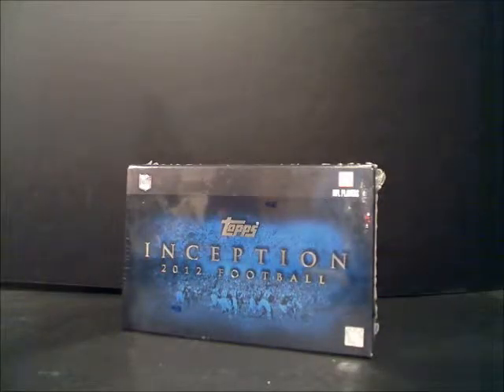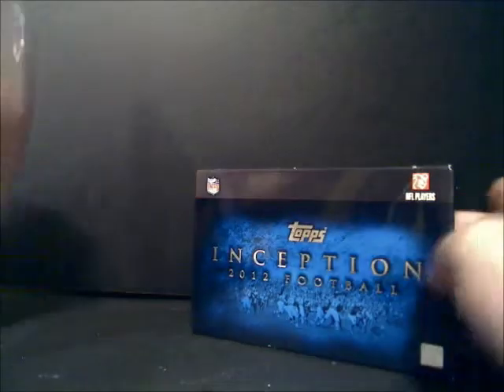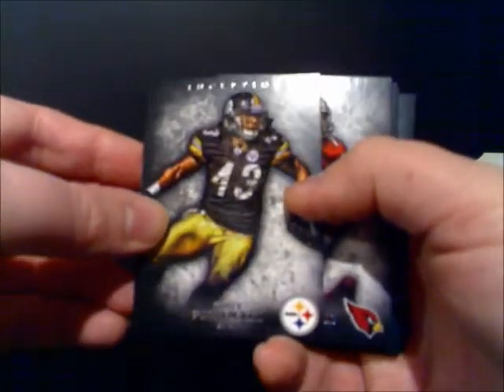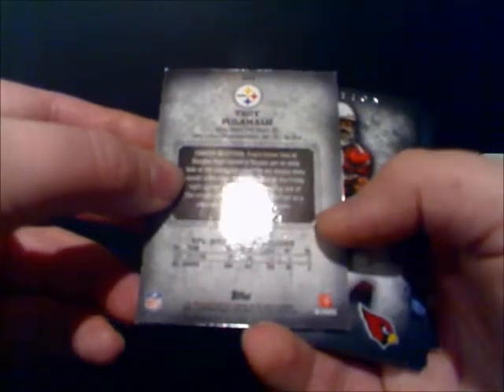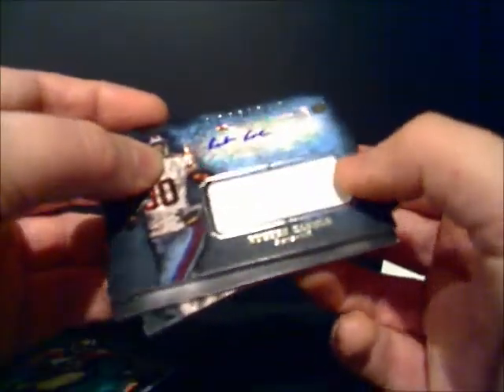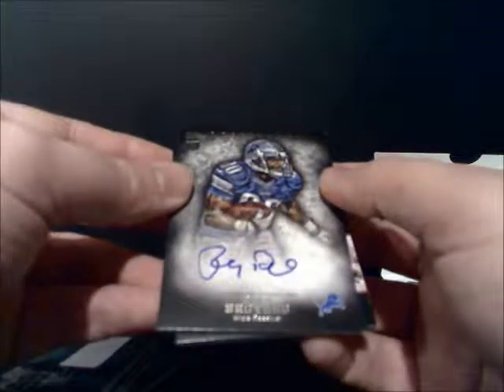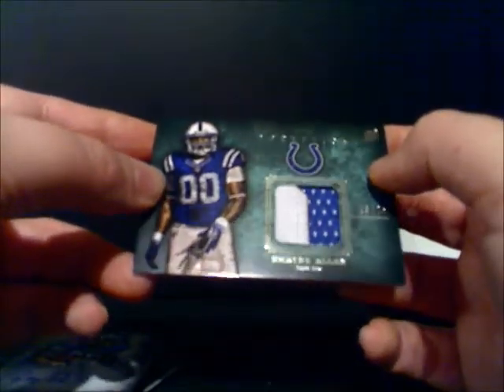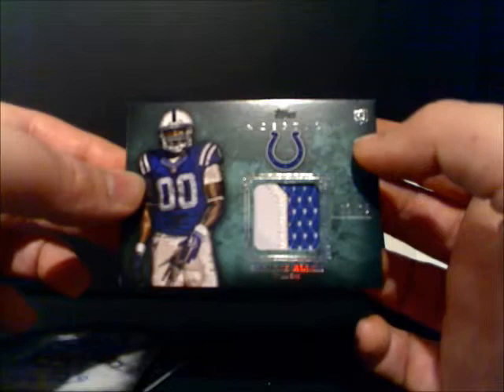2012 Topps Inception (Football)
Hobby box break of 2012 Topps Inception